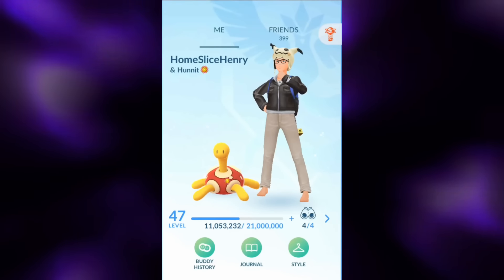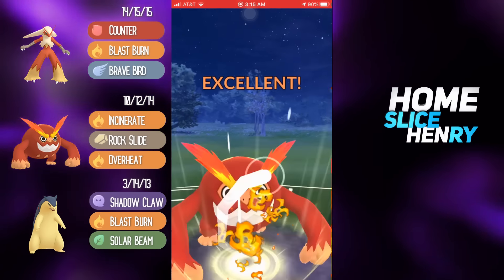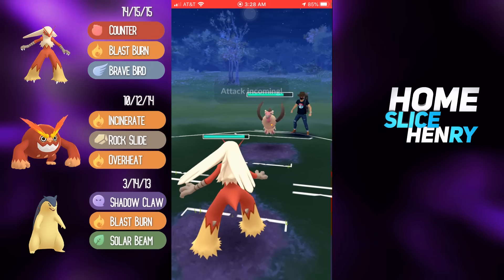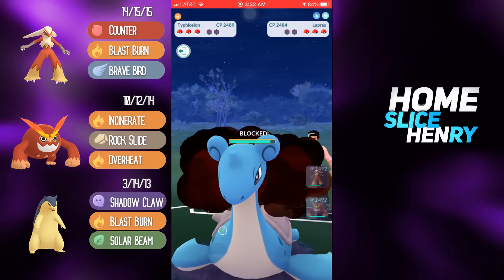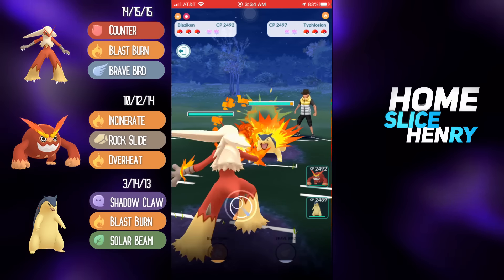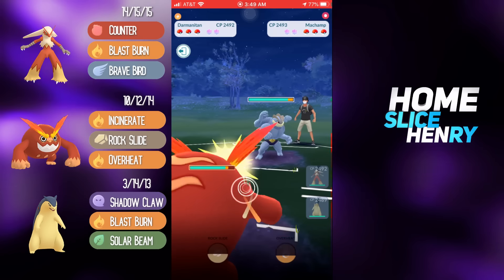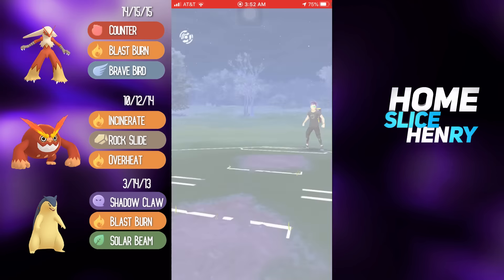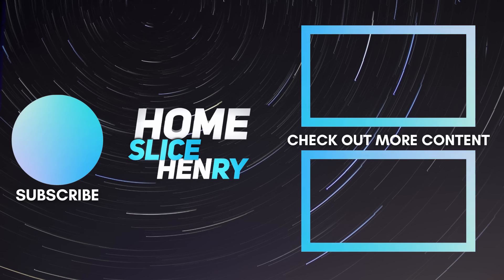DARMANITAN AND THE TRIPLE FIRE THEME TEAM SET THE ULTRA LEAGUE REMIX CUP ABLAZE! | Pokemon GO PvP